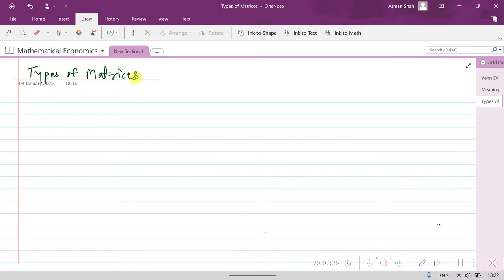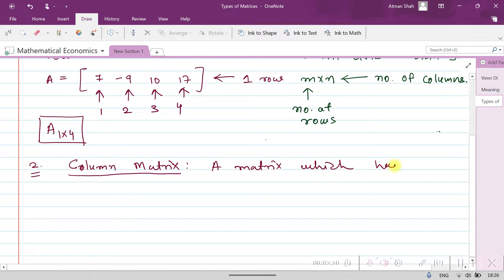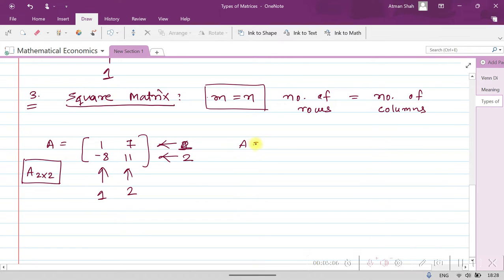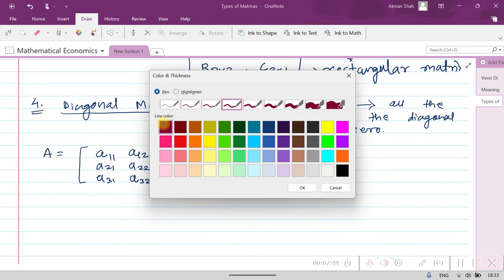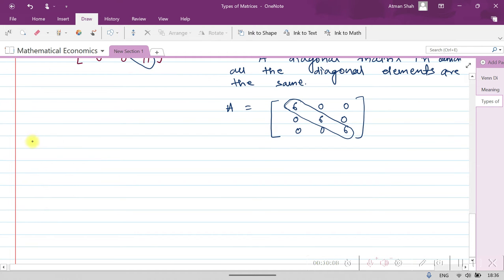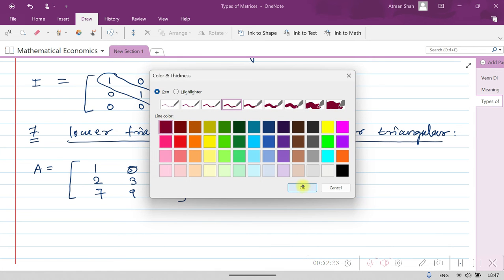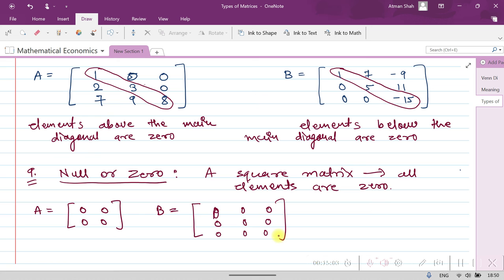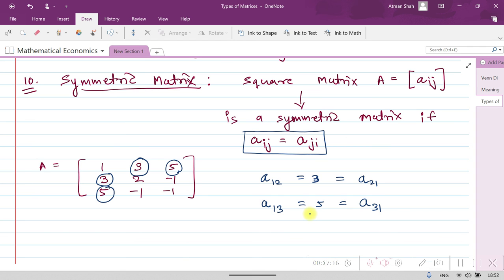Types of Matrices || Mathematical Economics || Dr. Atman Shah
This video explains the types of matrices with examples.